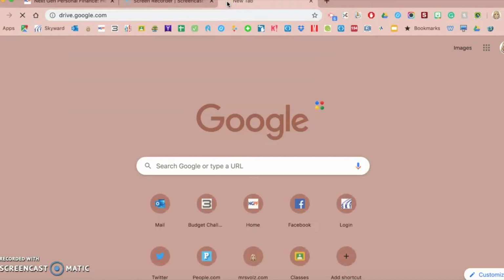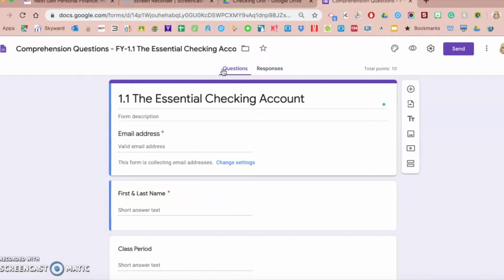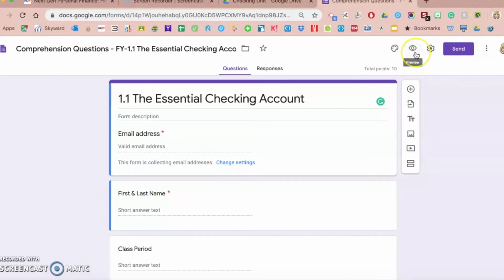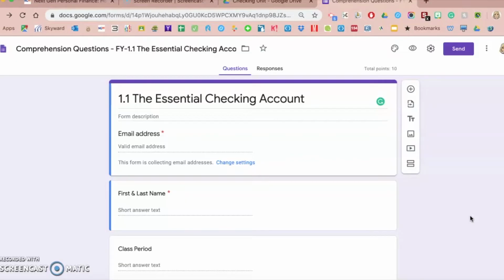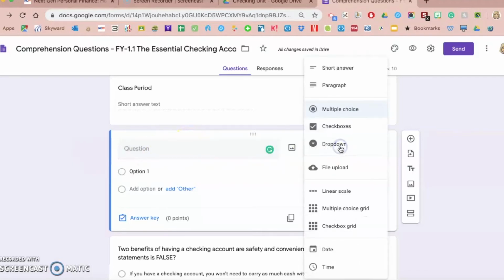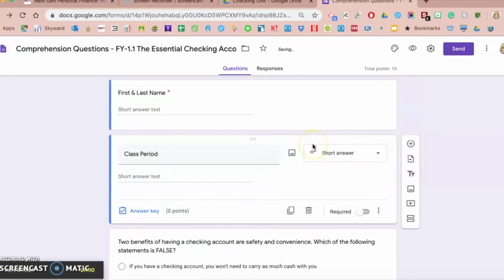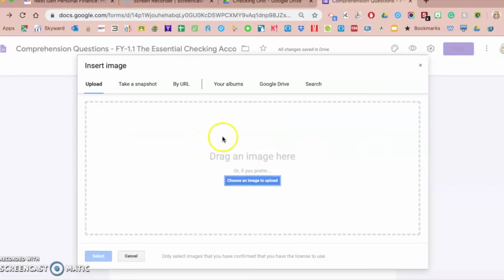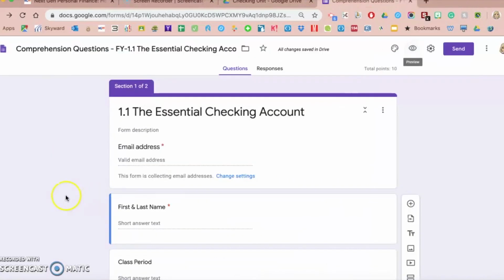GOOGLE FORMS: A Google Form Tour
This is video 3/12 in the Google Forms series.